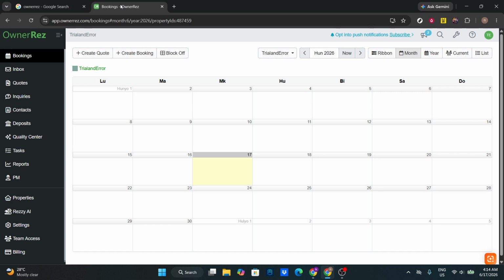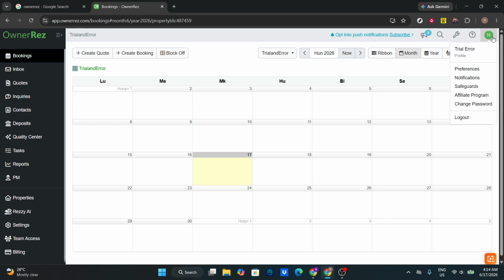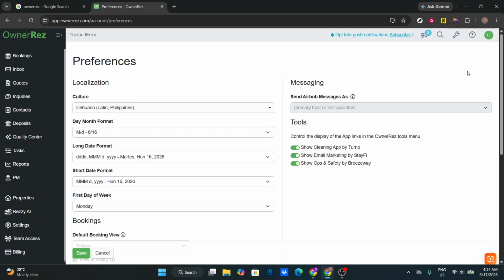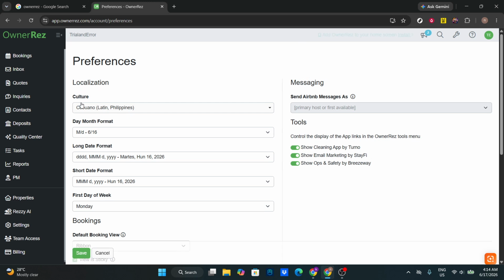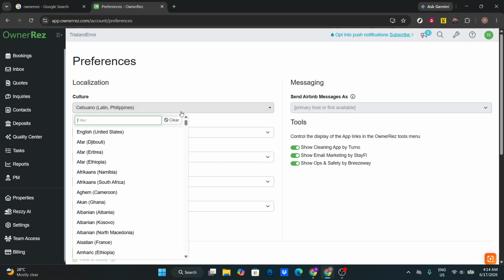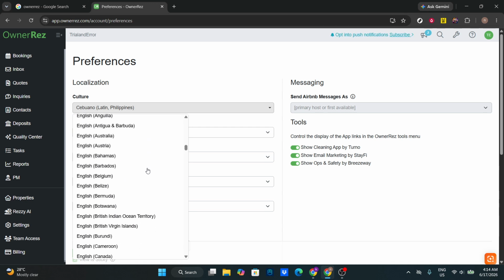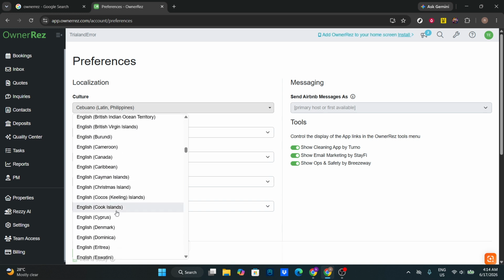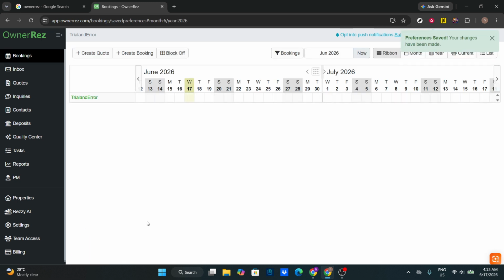How To Change Culture in Ownerrez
Need to update regional or cultural settings in OwnerRez? In this tutorial, I’ll guide you through changing culture settings to match your preferred language and formatting options.

💡 What You’ll Learn in This Video:

How to change culture settings
How localization works in OwnerRez
Tips for regional customization
How to update formatting preferences
Account setup best practices

✅ Great for global users and vacation rental managers.